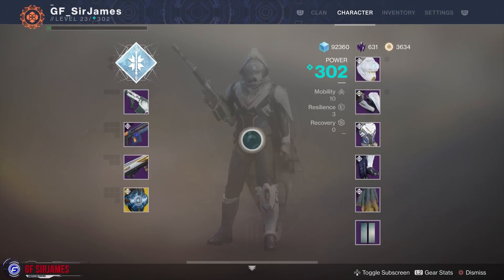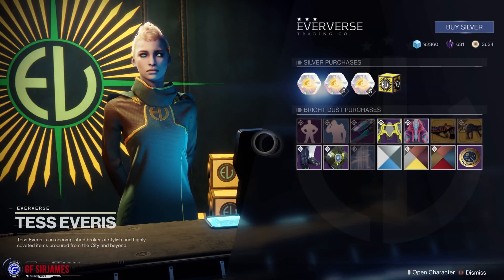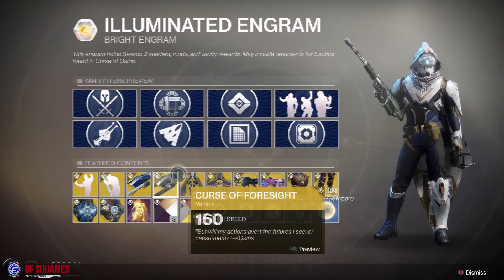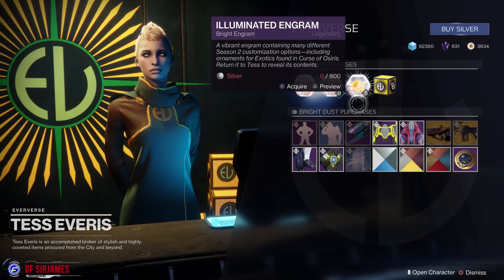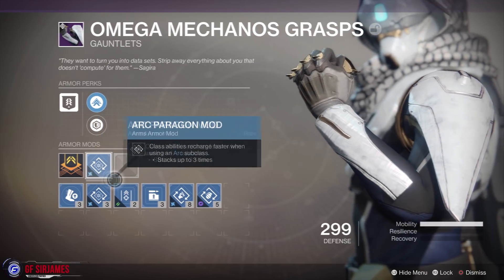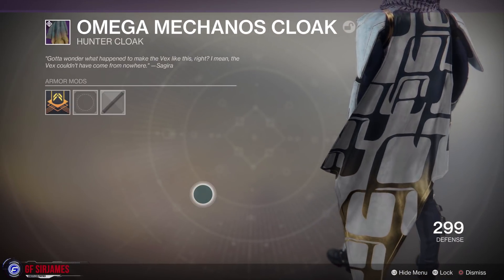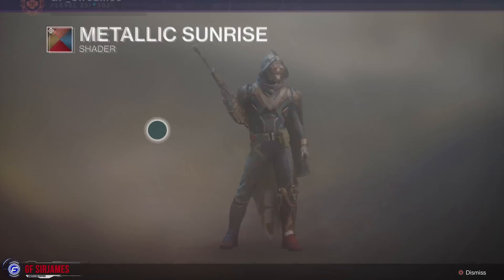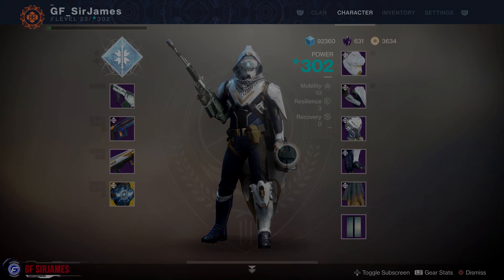Destiny 2 Full Omega Mechanos Armor Set ( Hunter )